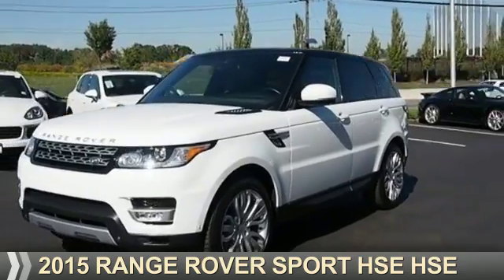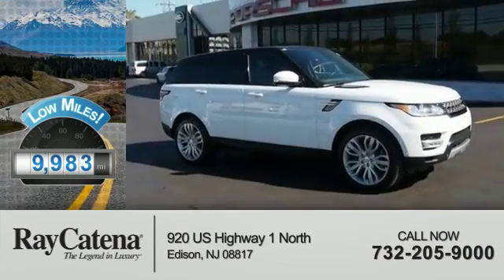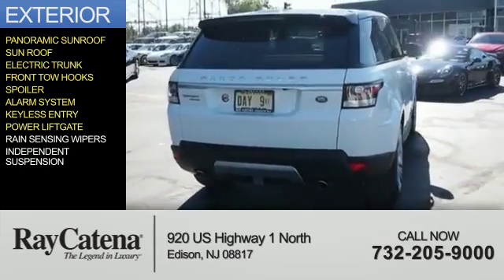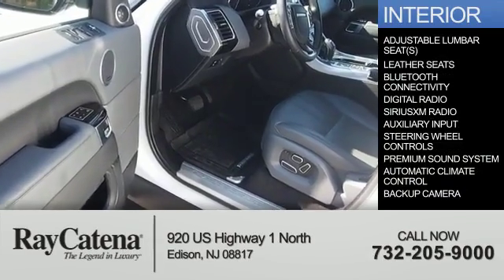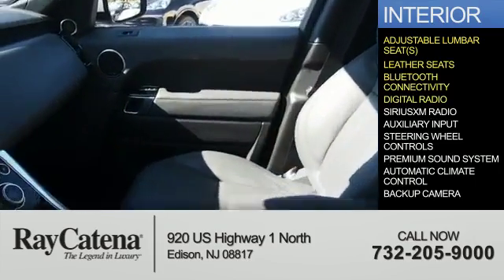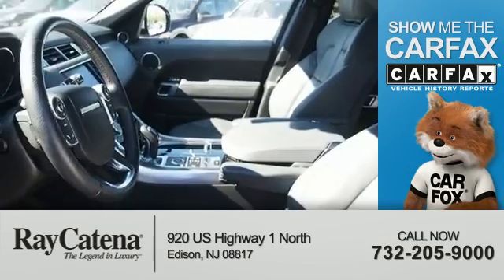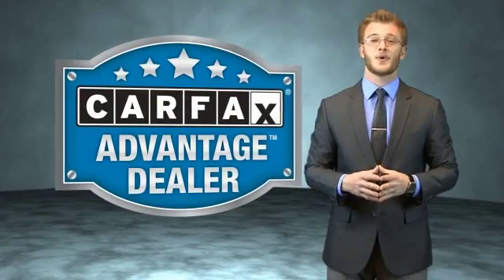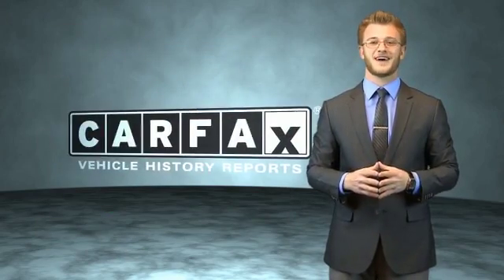2015 Range Rover Sport HSE L15962B - Edison NJ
Year: 2015
Make: Range Rover
Model: Sport HSE
Trim: HSE
Engine: 3.0 liter 6 Cylindercylinder 4WD
Transmission: 8-Speed Automatic
Color:
Mileage: 9983
Address:
VIN:SALWR2VF1FA600398